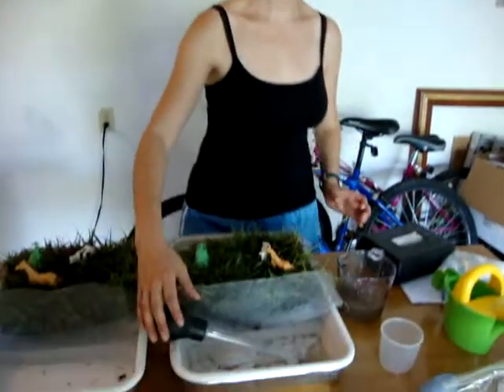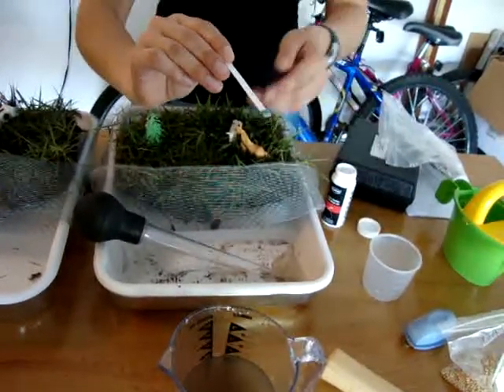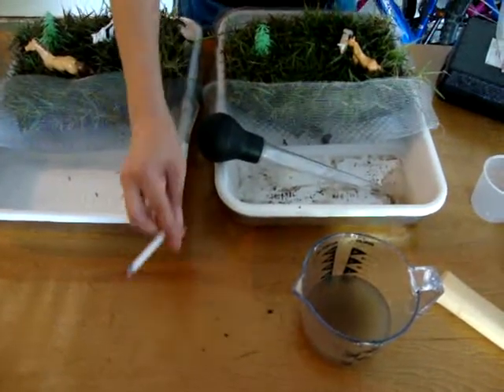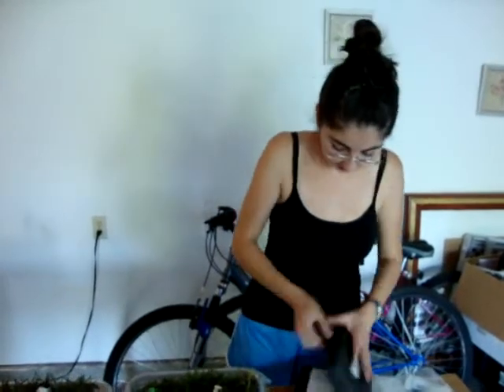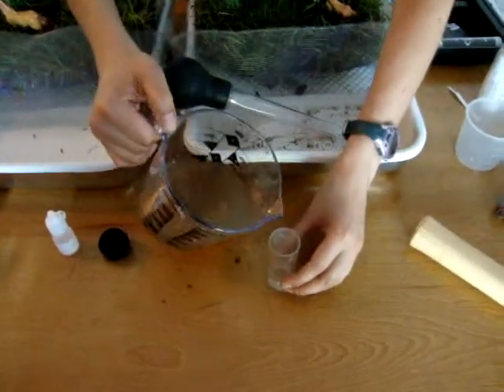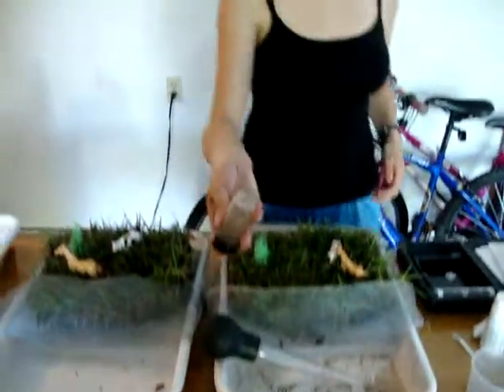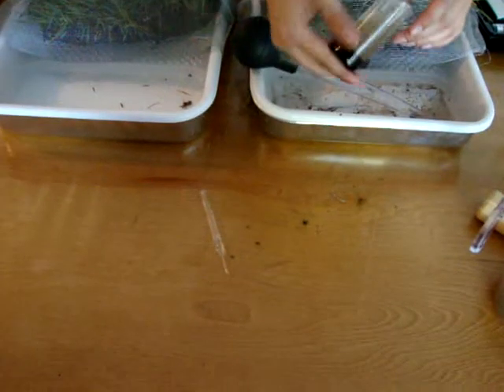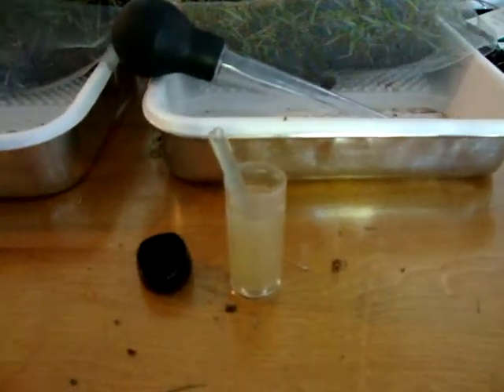Runoff experiment part 2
Created for Friends of the Kaw
by Diana Restrepo